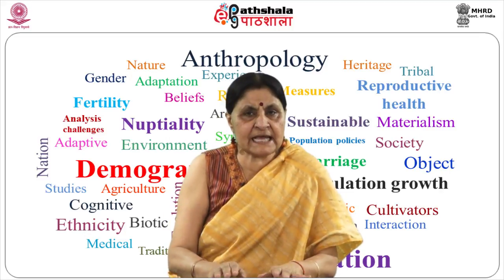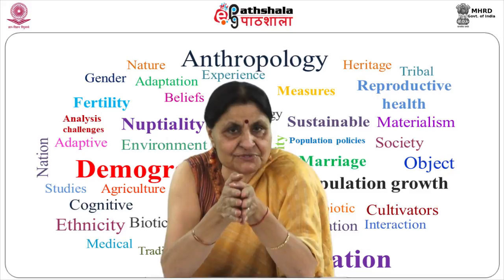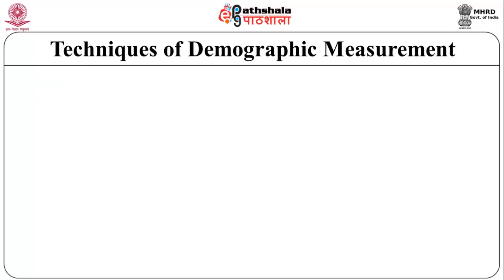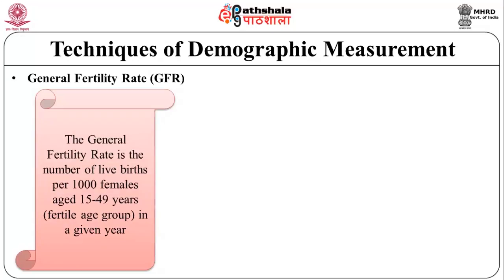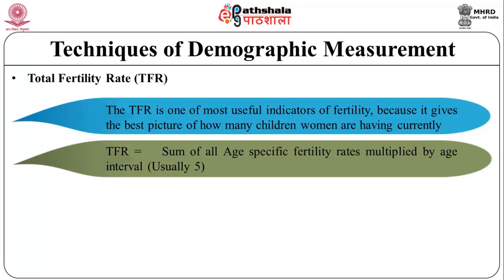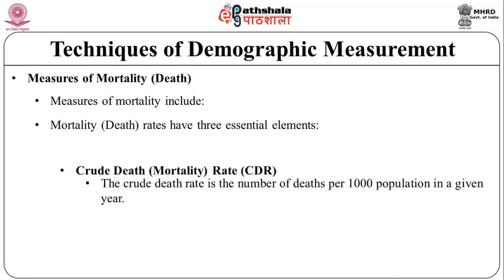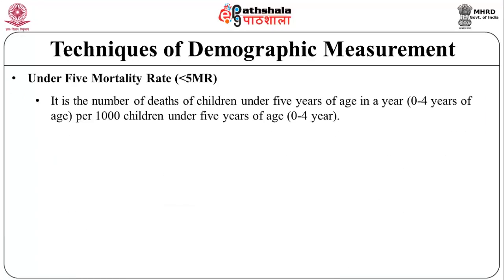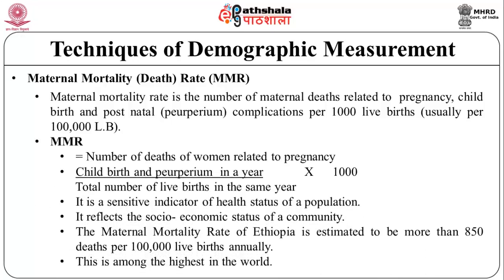Demographic techniques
Subject:Anthropology
Paper:Demographic Anthropology